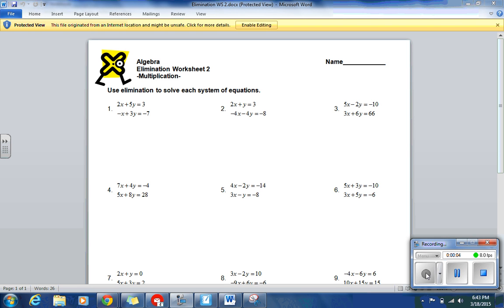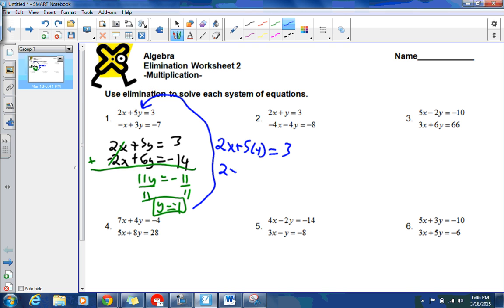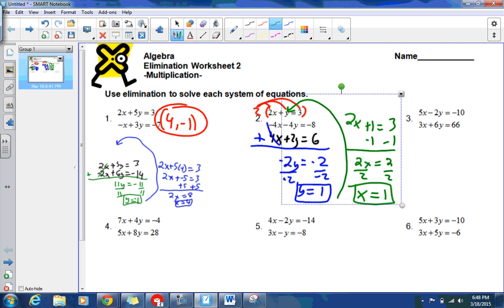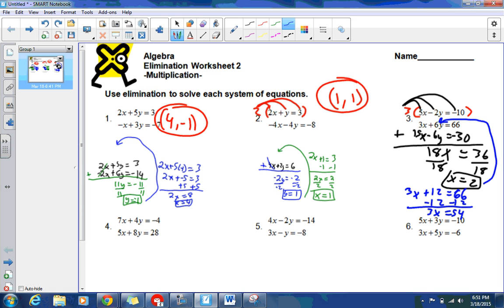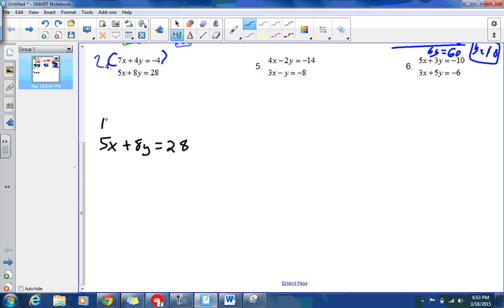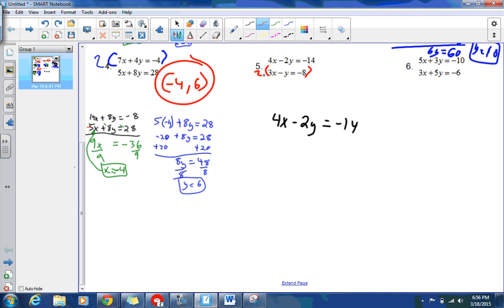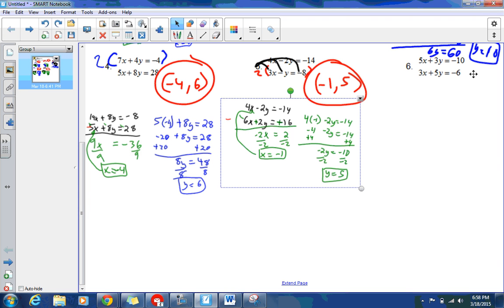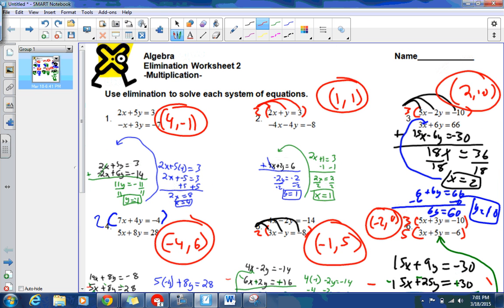Answer Key Elimination WS 2